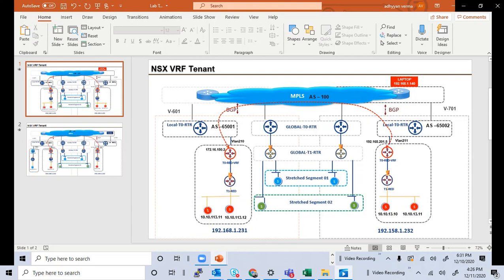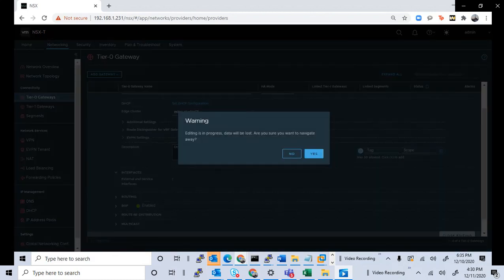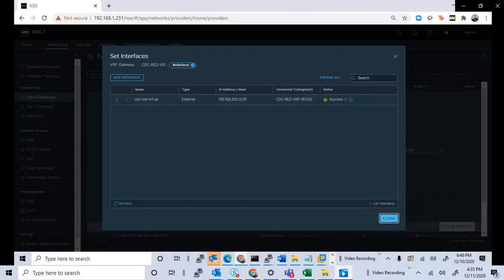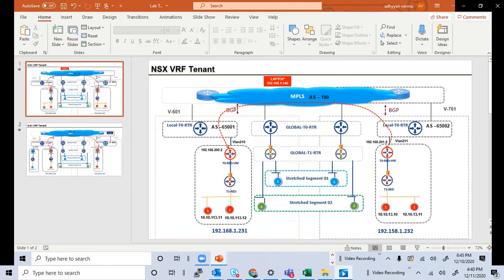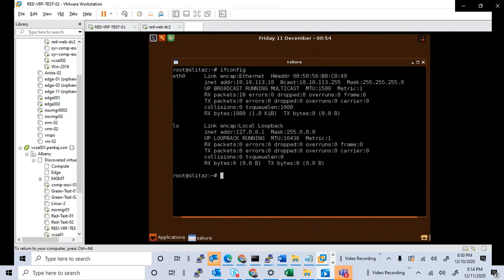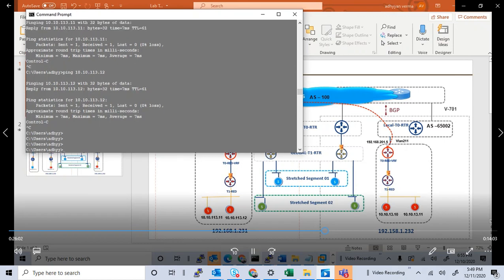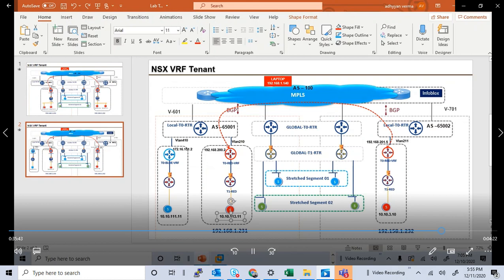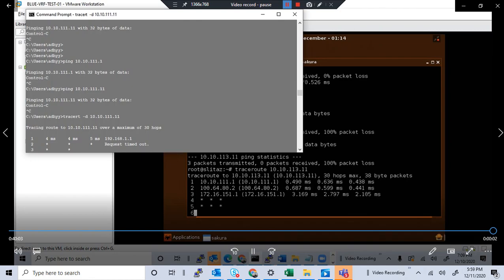VRF Lite 01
VRF-Lite01